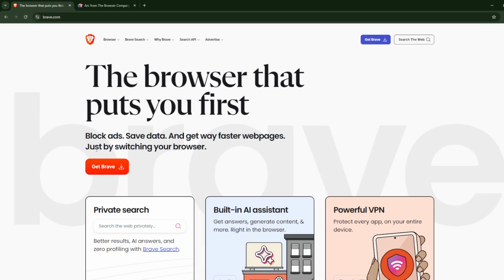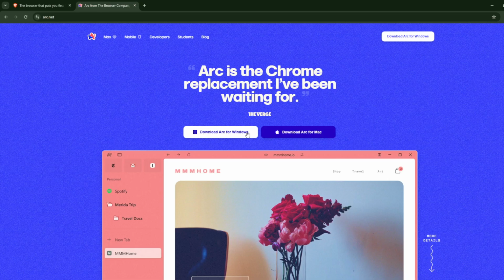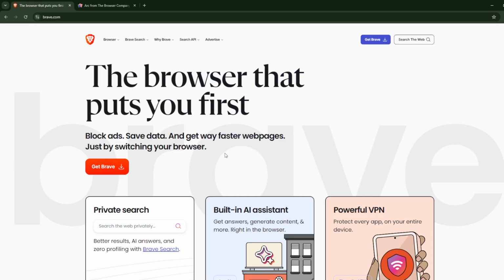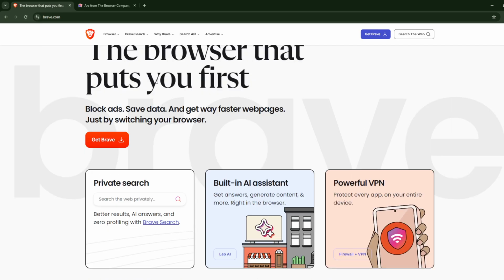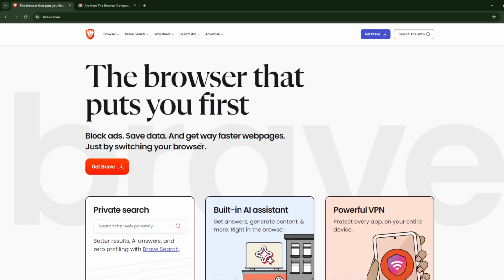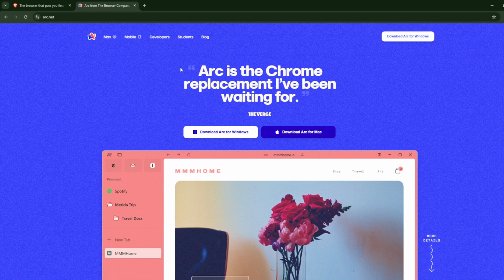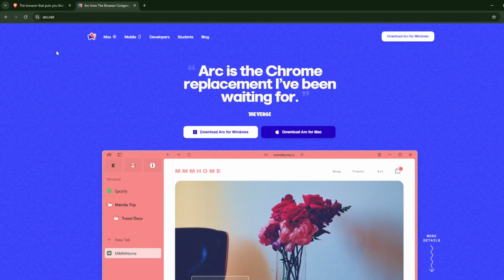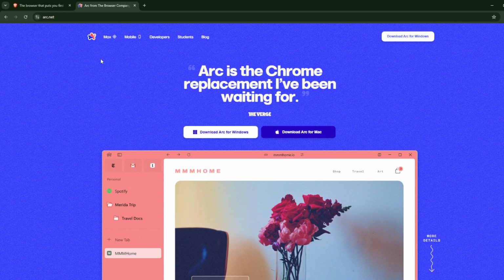Brave vs Arc Comparison (2025) | Which is the best browser?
If you are looking for a video tutorial on web browser comparison? Look no further!
This comprehensive video demonstrates the process of brave vs arc step by step. Make sure to watch till the end for a thorough grasp.